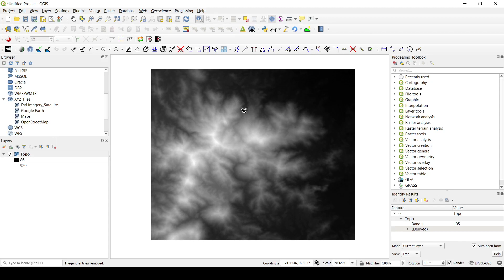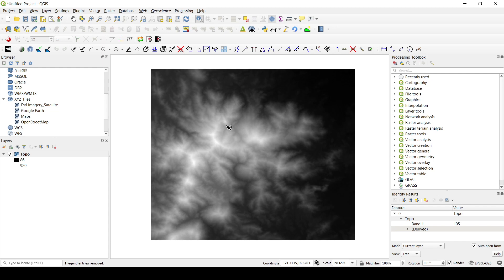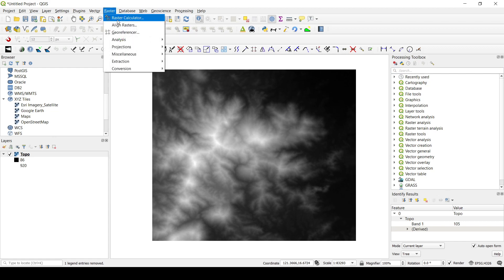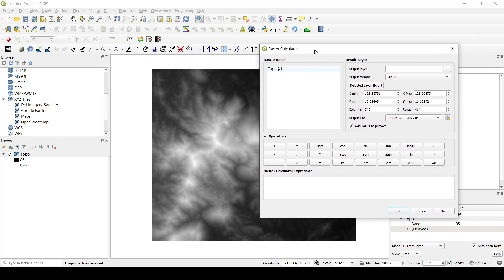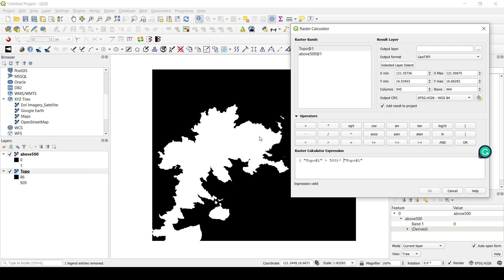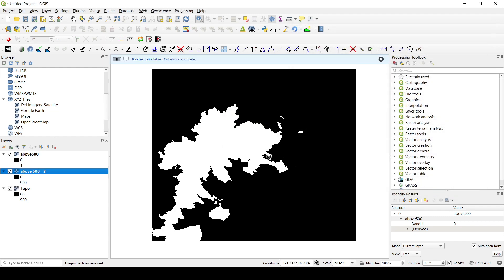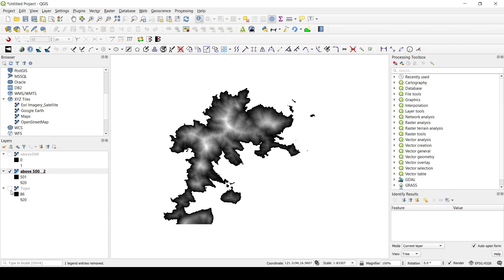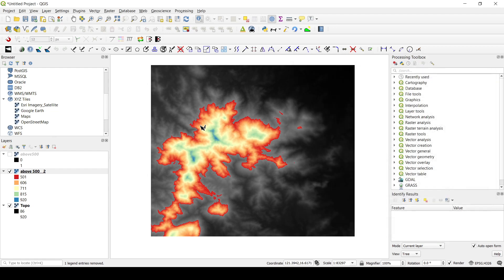Qgis Raster Calculator : "If Condition" Trick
In Qgis Raster calculator  there is no option to do an if condition and apply a raster filter , in this video i'll show a way around that easily.